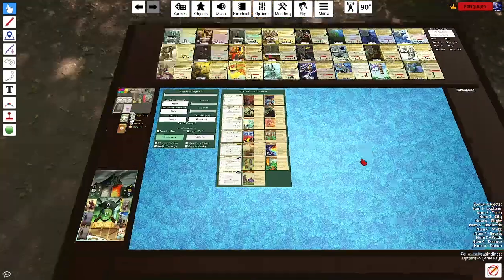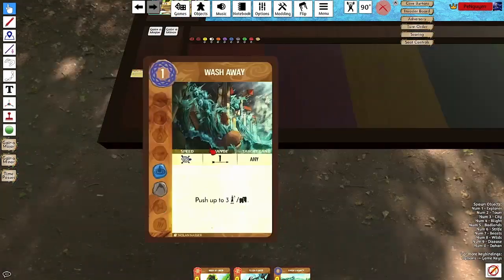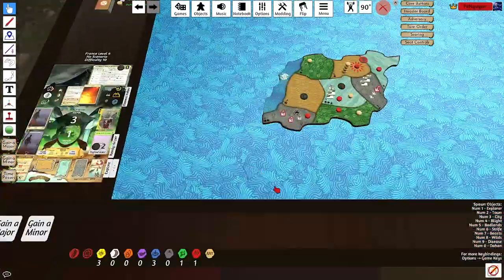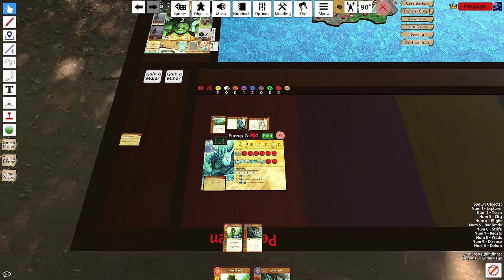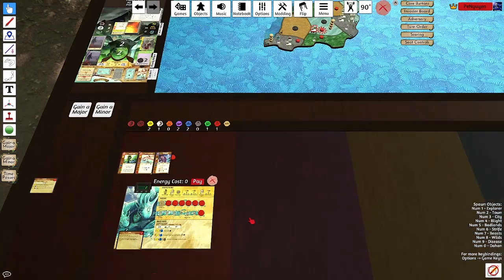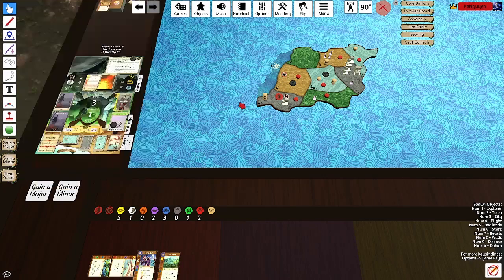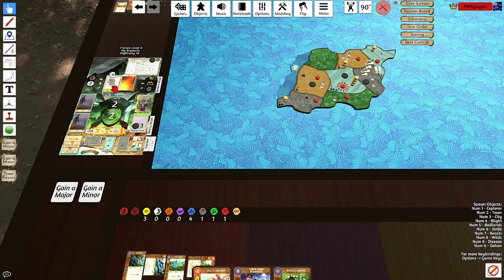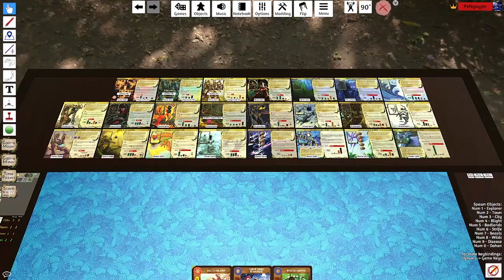Spirit Island Solo Playthrough: River Surges in Sunlight (Travel Aspect) vs France 6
Messed up in the beginning where I forgot to add a persistent explorer after the initial explore. I caught it later though and added it in the coastal land which I think I would've put it there anyways since I always flash floods turn 2 anyways. Otherwise it was a pretty clean game.